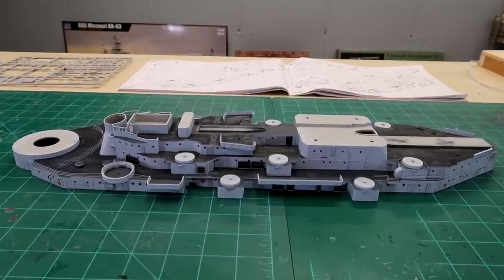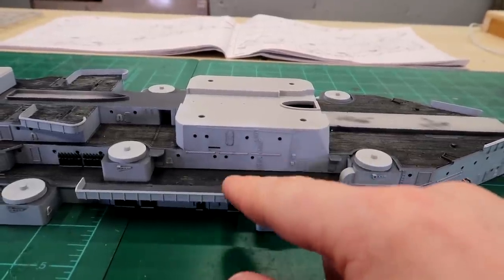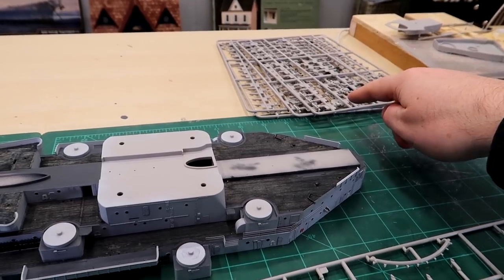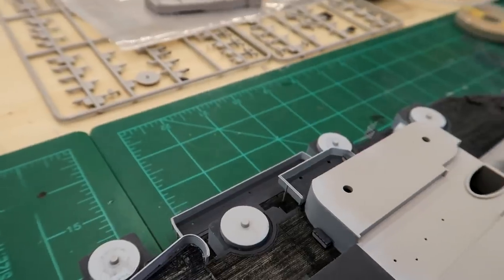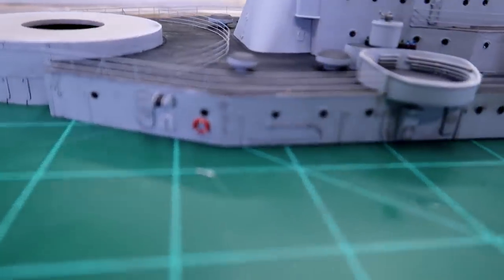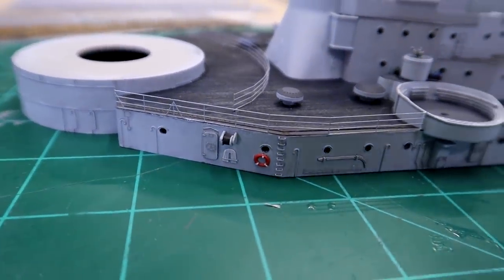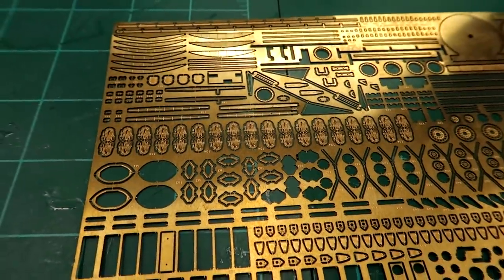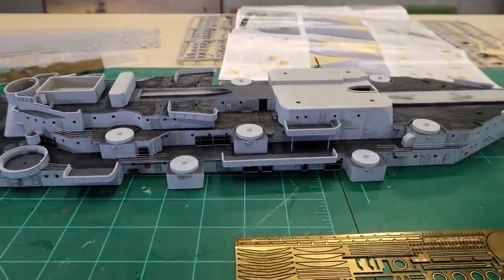1:200 scale Missouri by Trumpeter Build Video 16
Finished up a couple details on the main super structure from last time. The main point of the film is to demonstrate how to make some very small parts out of PE. How to install the Pontos ammunition racks for the bofors and install the individual ladder rungs.

1:200 Scale Missouri Model Kit:

Pontos detail set for said kit: